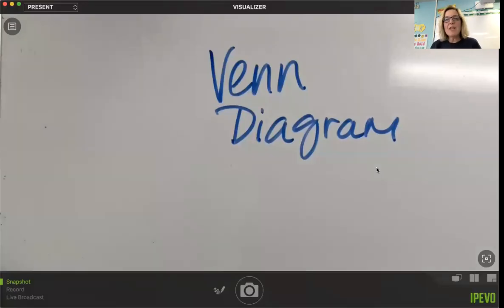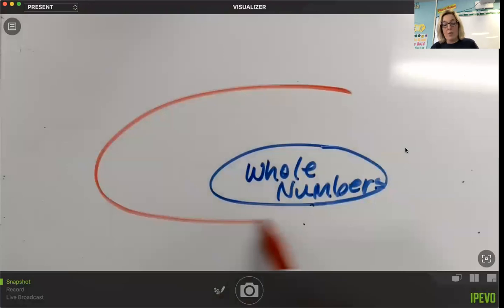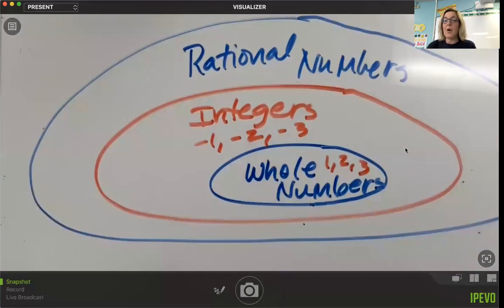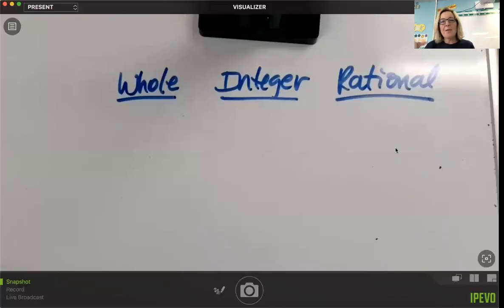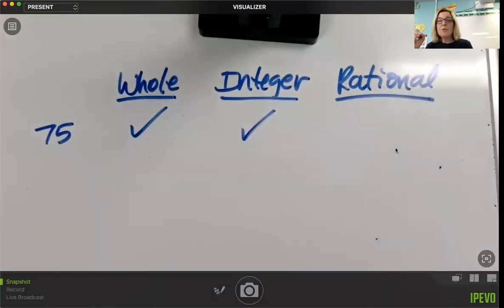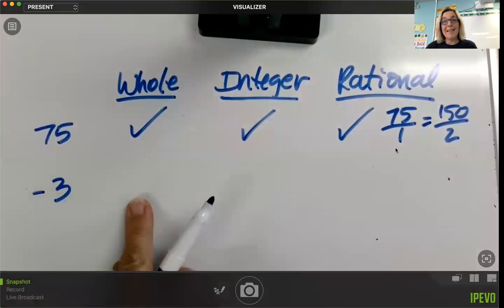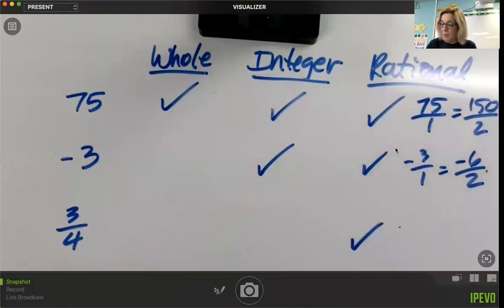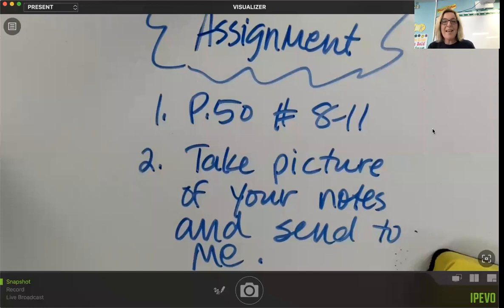Venn Diagram for Numbers